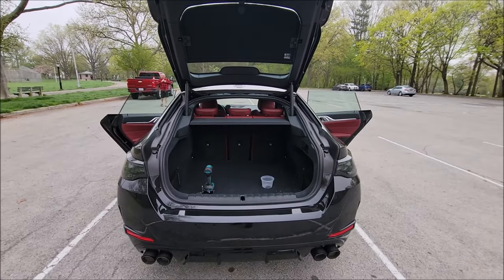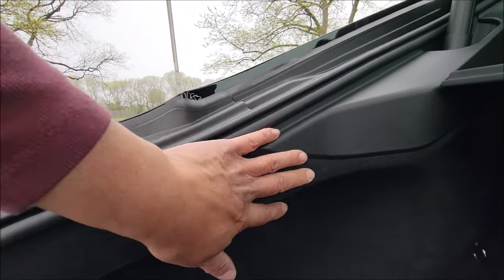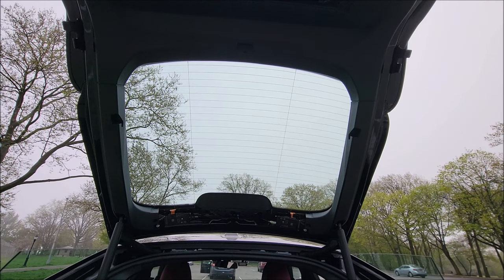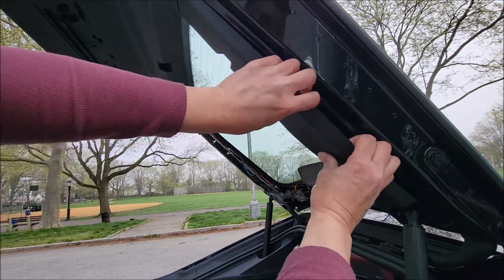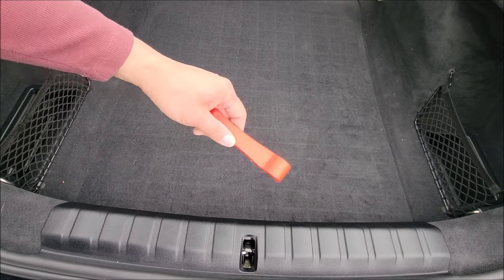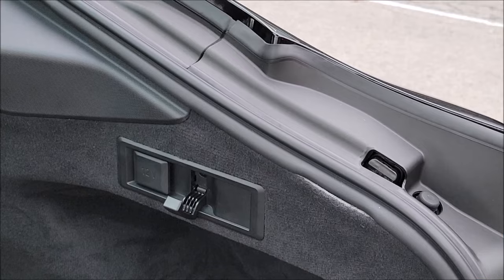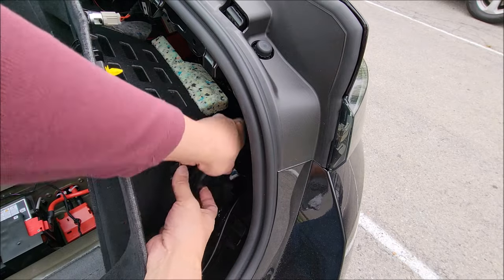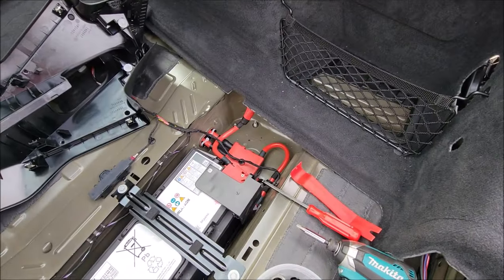BMW G26 GC Trunk Trim, Panel, Floor Removal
How to remove the trunk/boot carpeted floor and left/right panels and liftgate trim.